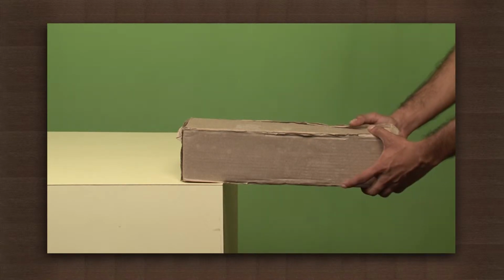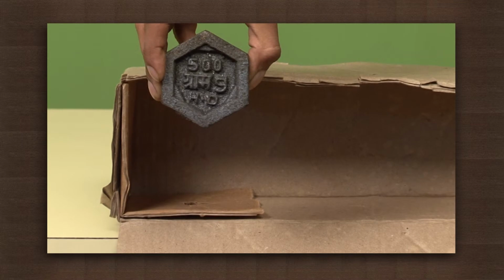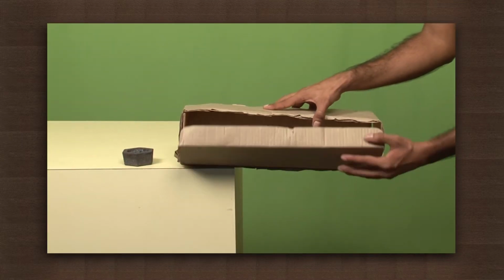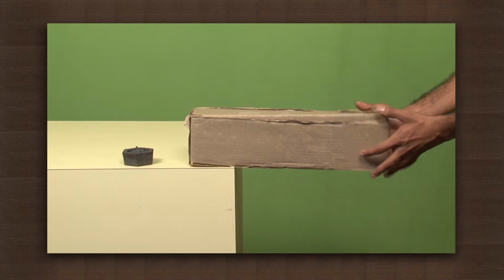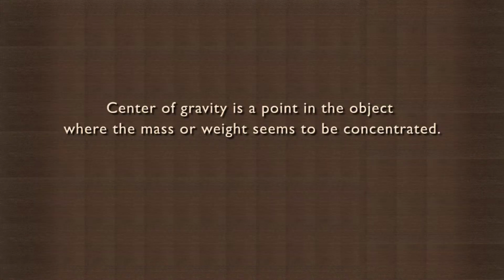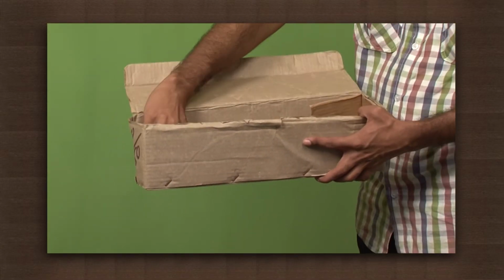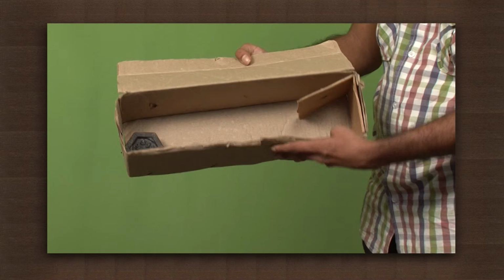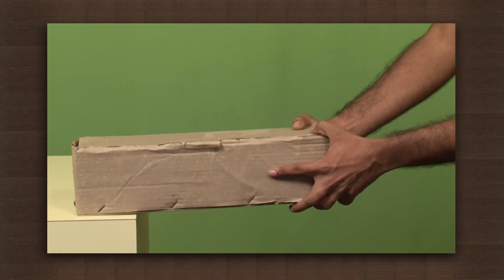Balancing and gravity | Force | Physics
When we place a box on the edge of the table as shown, it does not fall down as expected but stays on the table. This happens because we have placed a weight at the end of the box lying on the table. Due to this weight, the centre of gravity of the system (box + weight) moves towards the end of the box with the weight, allowing the table to give support to the system at the centre of gravity and the box does not fall. When we place an empty box on the edge of the table, it falls down as this time the centre if gravity of the system (just the box now) is at the centre of the box and the table cannot give support to the system at the centre of gravity.